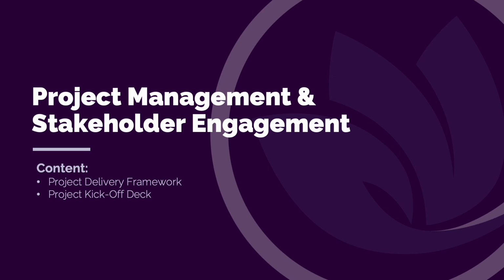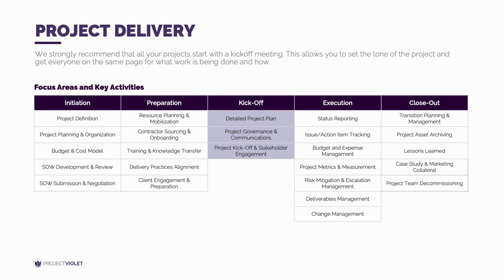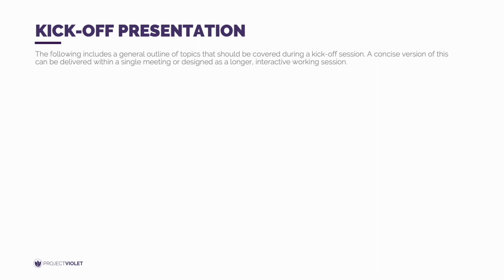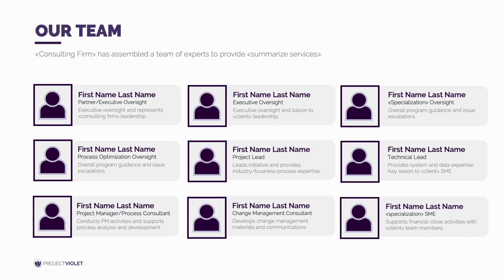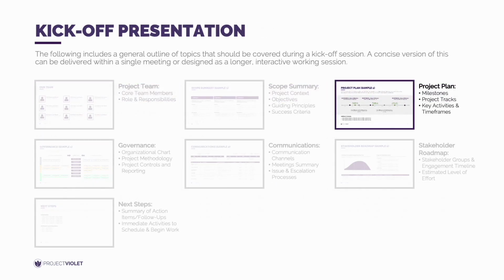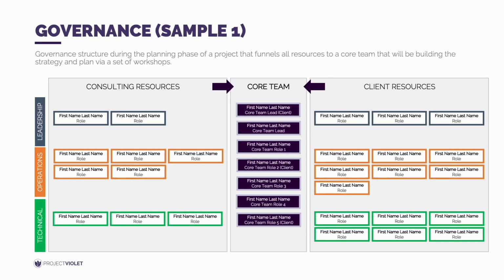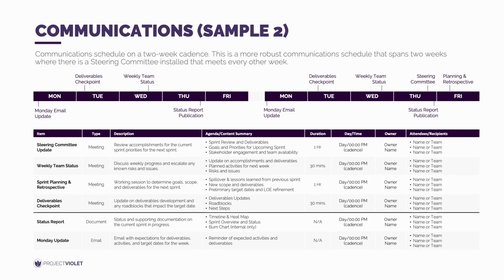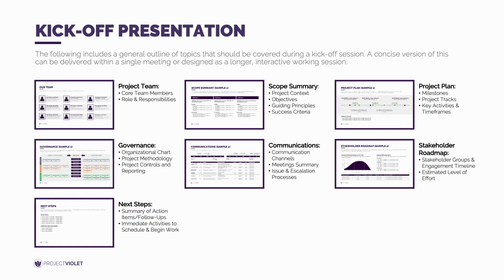Sample Kick-Off Deck to Launch Your Consulting Projects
It's essential to align your project sponsor and key stakeholders on the expectations of the project. The best time to do this is at the beginning before the work gets started. In this video, we'll outline the core components of a Kick-Off and how to build a presentation to facilitate the meeting.